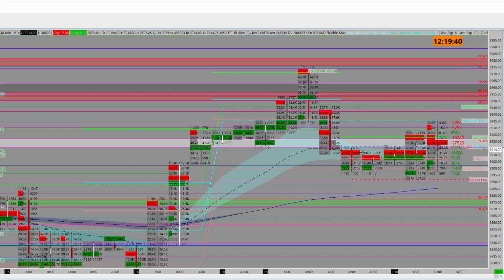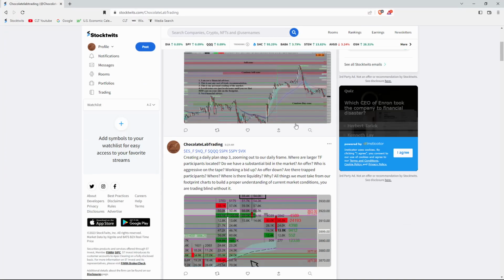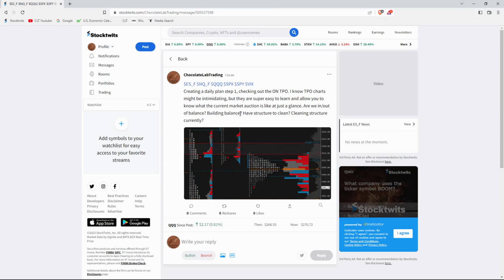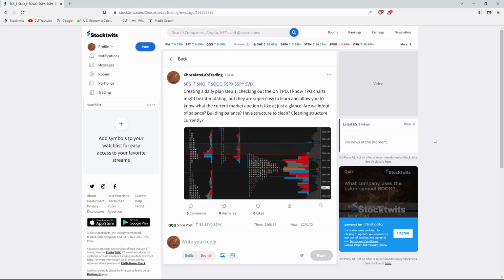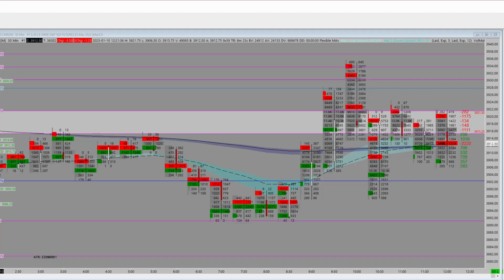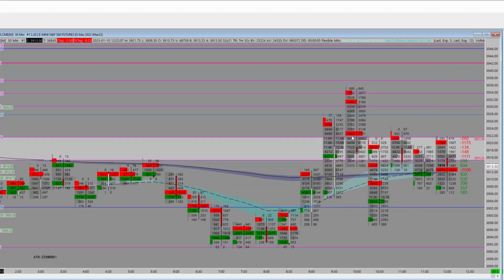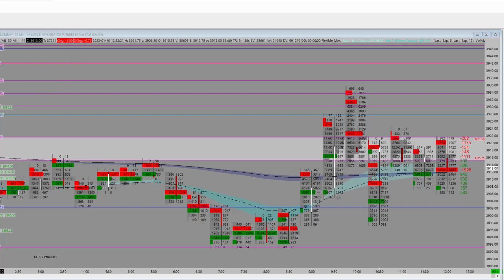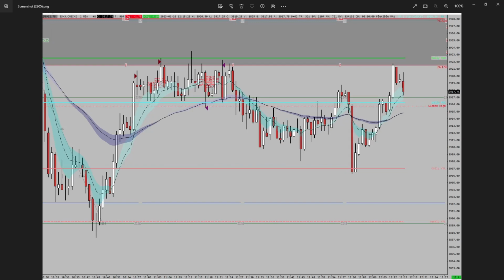1-10-23 /ES E-Mini SPY Market Analysis Using Order Flow & TPO